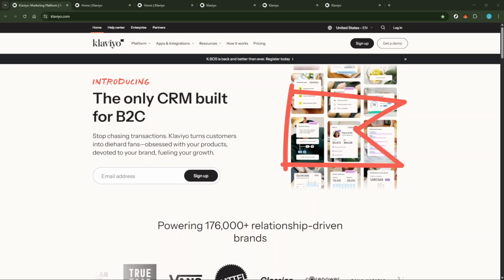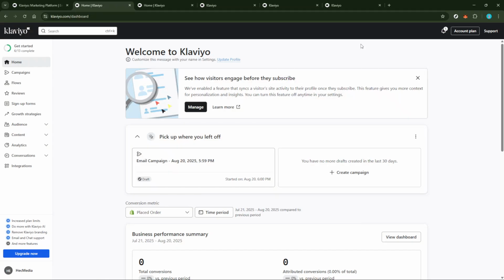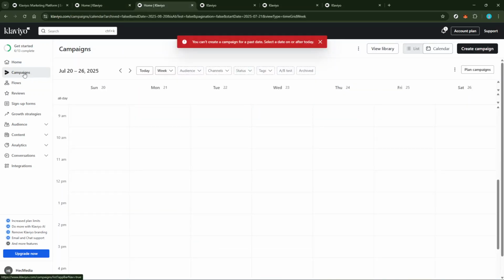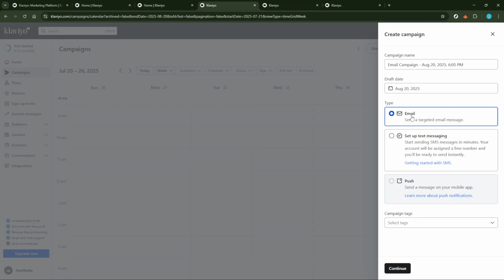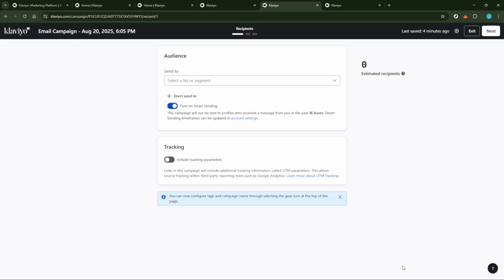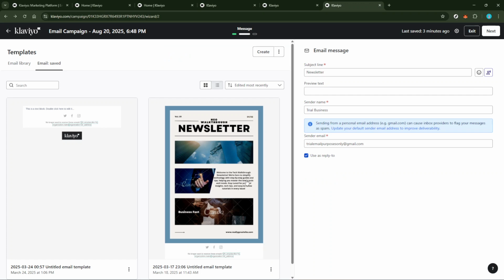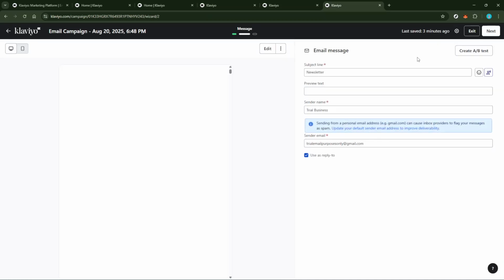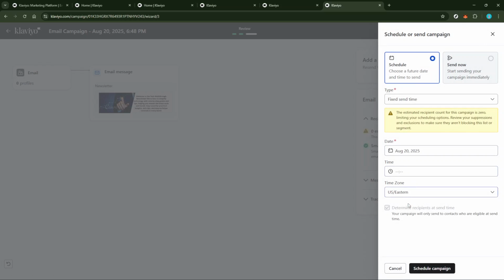How To Create A Newsletter In Klaviyo [2025 Guide]